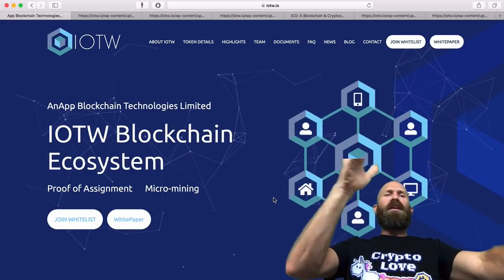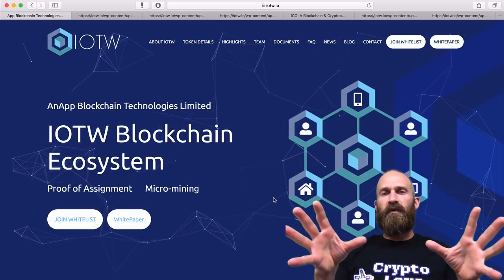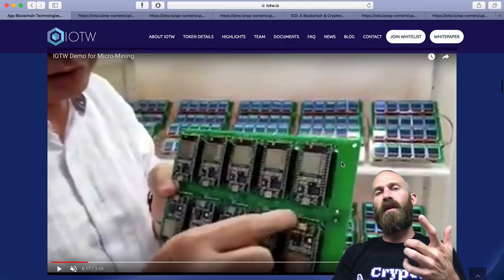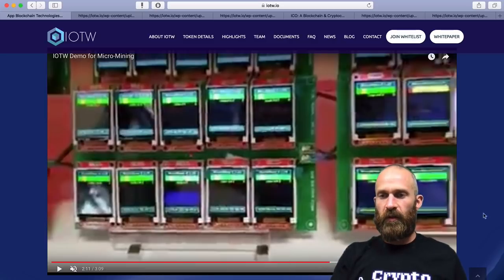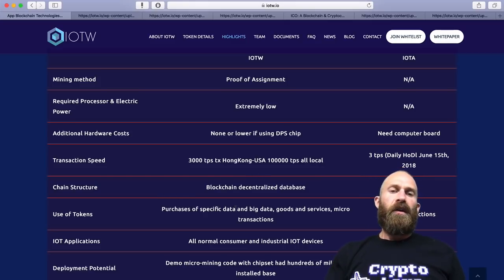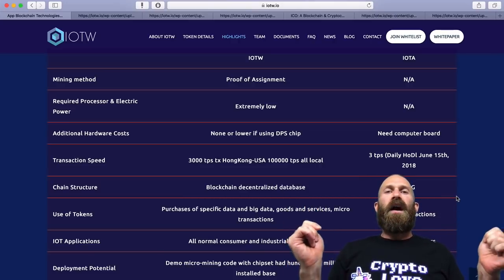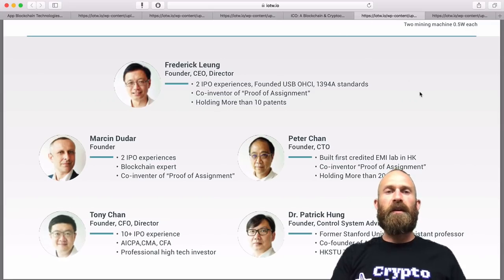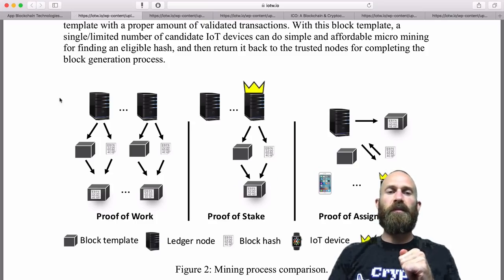IOTW vs IOTA vs IoT Chain vs RuffChain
IOTW is offering a new solution for IoT blockchain including Proof of Assignment and micro mining.  IOTW competes with IOTA, IoT Chain and Ruffchain for a stake in the IoT market.  Join me for this review of IOTW.

I do apologize for any missing links or show notes.  After the YouTube Crypto Purge of Christmas 2019, I had to remove all links from my videos.  Thanks for understanding!